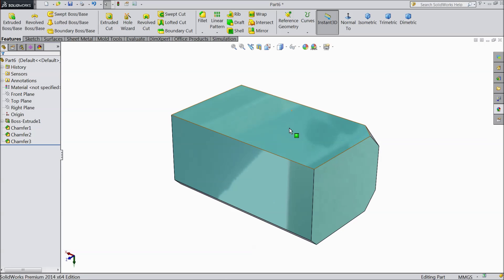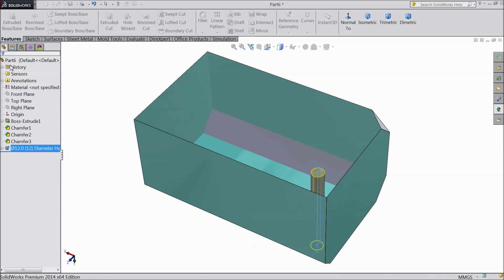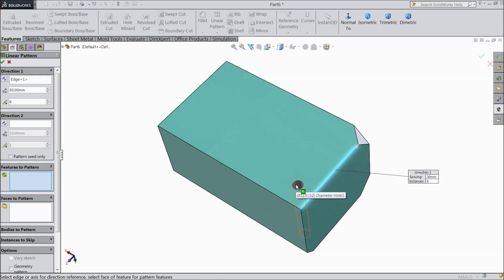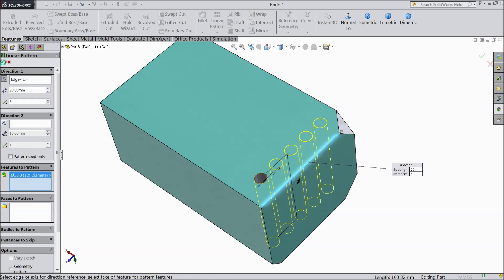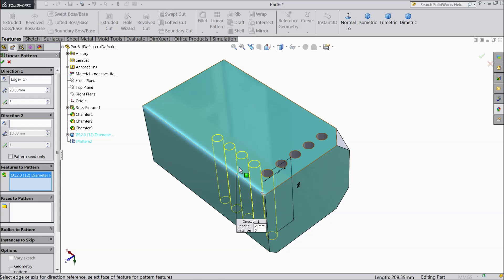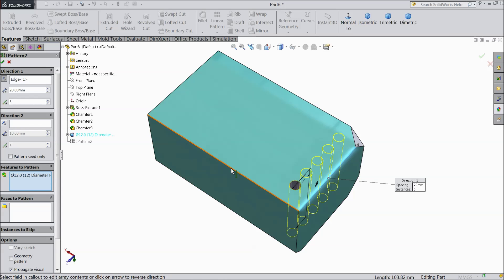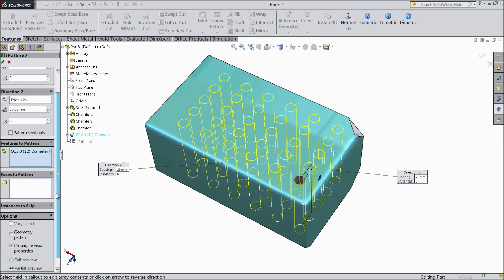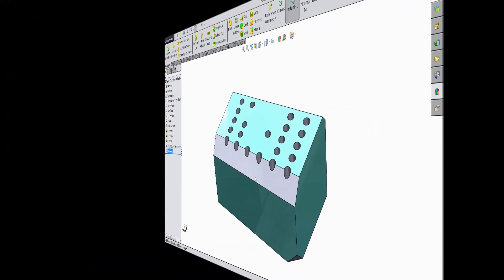SolidWorks Tutorial For Beginners 44.Linear Pattern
in this tutorial video i will show you basic of solidworks like Linear Pattern...& i hope you will enjoy the tutorial, please subscribe our channel for more videos & projects in solidworks & dont forget to hit & share the videos, thanks for watching.